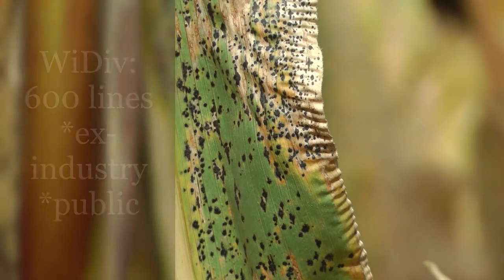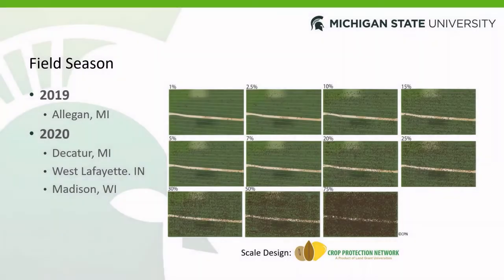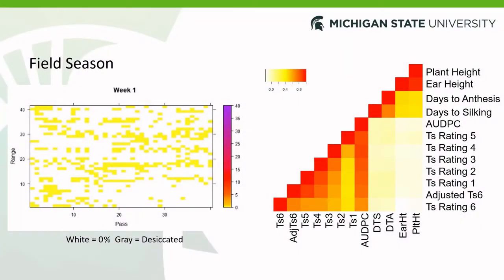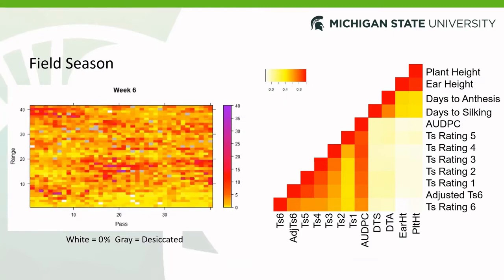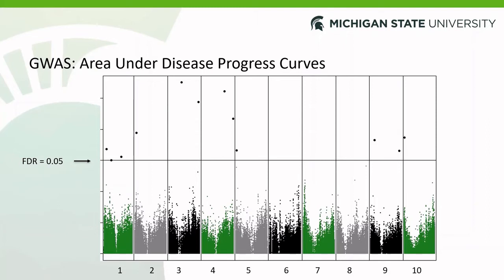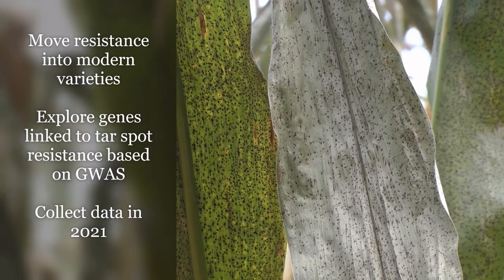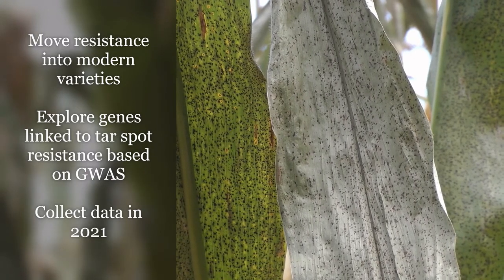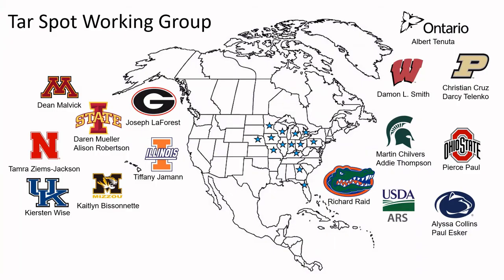MSU Maize Tar Spot Project 2021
Tar spot is an emerging disease in the upper Midwest. Blake Trygestad, a Master's student in Addie Thompson's lab at Michigan State University, introduces some of the current research projects in the lab to find and develop resistant varieties. These include phenotypic screening, genetic mapping, breeding, and developing new approaches for high-throughput image-based disease quantification. Collaborators and other scientists working on epidemiology, management, or other aspects of disease are introduced as well.